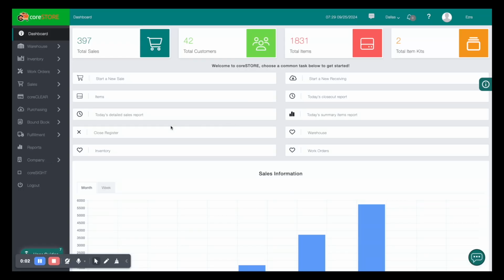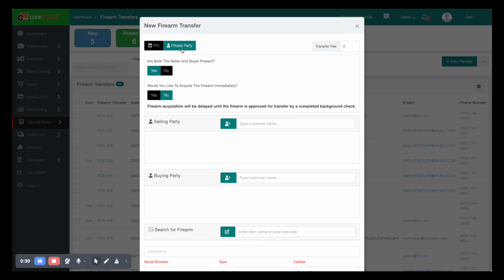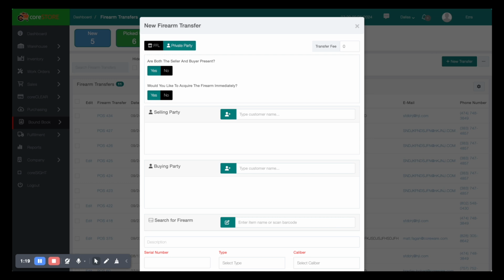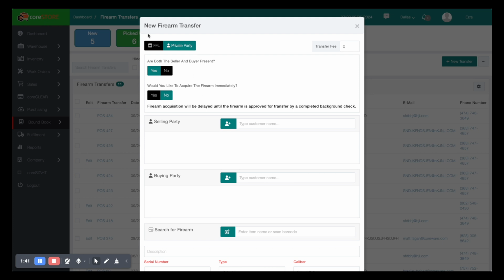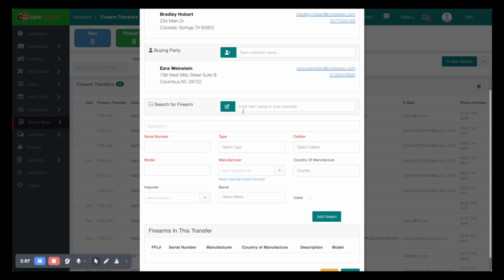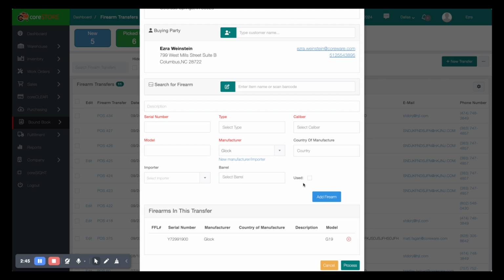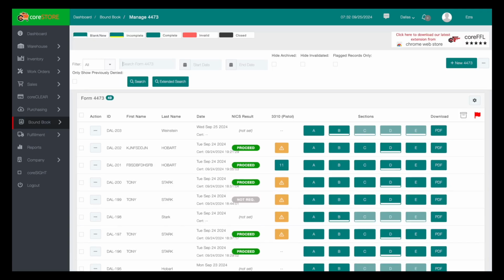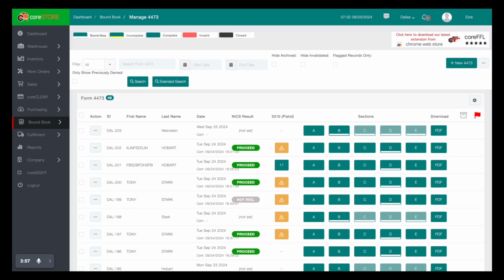coreSTORE - Private Party Transfer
Title: How to Perform a Private Party Transfer in coreSTORE | Step-by-Step Guide

Description:

In this video, we walk you through the streamlined process of conducting a Private Party Transfer in coreSTORE. Whether both the seller and buyer are present or you're handling the transfer separately, this guide will show you how to easily manage the transaction, fill out the 4473 form, and process the transfer.

What you’ll learn:

How to navigate the Firearm Transfer screen
Step-by-step instructions for adding buyer and seller information
How to fill out the 4473 form for a private party transaction
Important tips for managing firearms inventory and compliance
We’ve made the private party transfer process more efficient than ever, and this video will help you get started quickly!

If you have any questions, feel free to drop them in the comments.

Timestamps: 0:00 – Introduction to Private Party Transfers
0:45 – Starting a New Private Party Transfer
1:20 – Adding Buyer and Seller Information
2:00 – Completing the 4473 Form
3:15 – Processing the Transfer and Final Steps